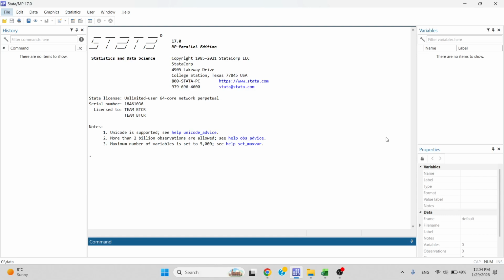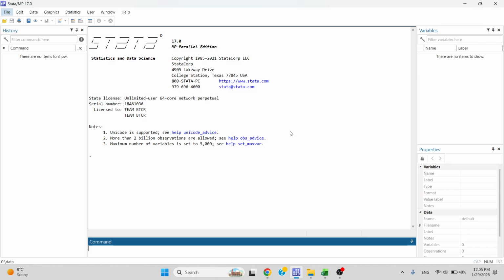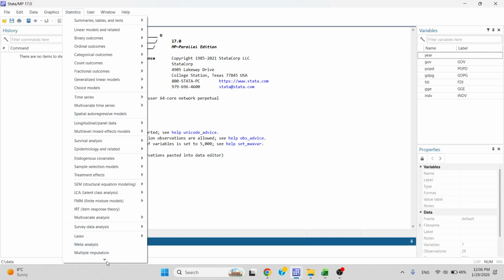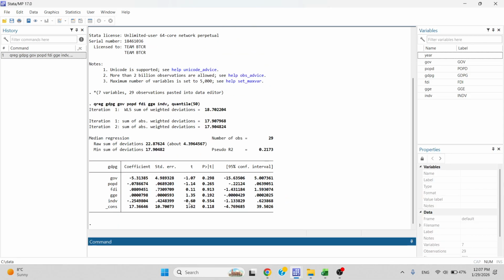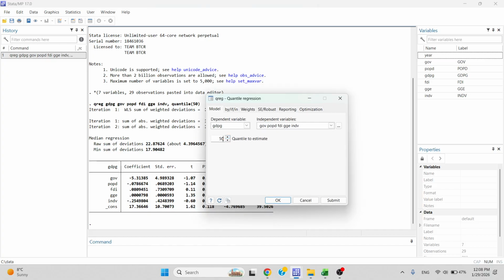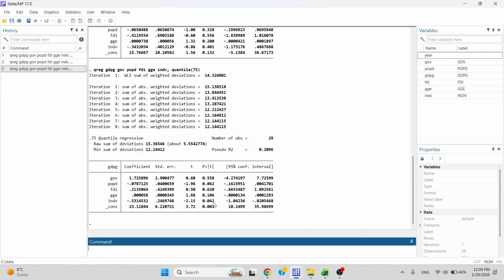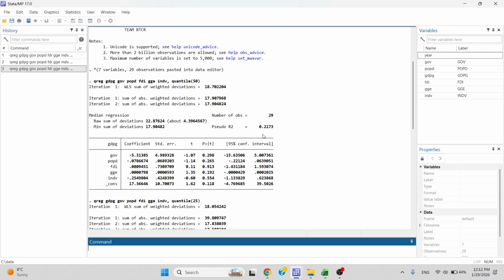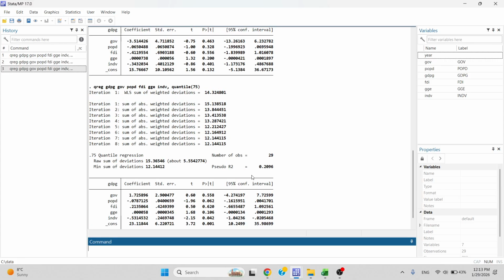Quantile Regression in Econometrics | Beyond OLS & Mean Effectquantile regression| STATA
In this lecture, I explain Quantile Regression, a powerful econometric technique that extends classical OLS by estimating conditional effects across different points of the outcome distribution rather than focusing solely on the mean.

The lecture emphasizes theoretical intuition, formal econometric structure, assumptions, and interpretation of results, making it particularly suitable for advanced econometrics, applied research, and PhD-level empirical work.

Quantile regression is especially valuable when relationships are heterogeneous, asymmetric, or distribution-dependent, which is common in growth analysis, income inequality, financial risk, ESG performance, and policy evaluation.

🔹 Topics Covered in This Lecture:

Why OLS is insufficient in the presence of heterogeneity

Concept and intuition of conditional quantiles

Mathematical formulation of quantile regression

Assumptions and preconditions

Applicability to time series and panel data

Interpretation of quantile-specific coefficients

Role and meaning of Pseudo R-square

Policy and research relevance of quantile regression

This lecture is particularly useful for:

MPhil / PhD students in Economics & Finance

Applied econometric researchers

STATA users working with non-mean regression models

Faculty teaching advanced econometrics

If your research requires distributional insights, inequality analysis, or robust estimation beyond the mean, this lecture will help you apply quantile regression correctly and interpret results rigorously.